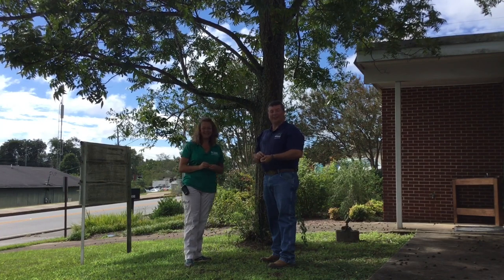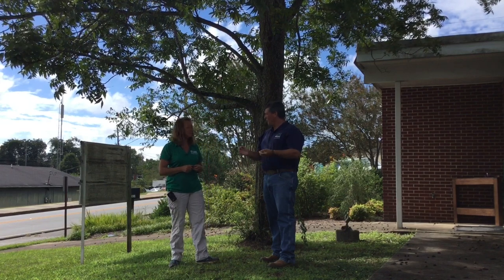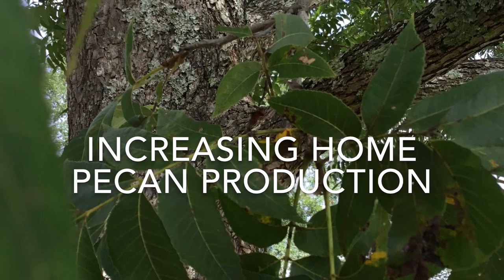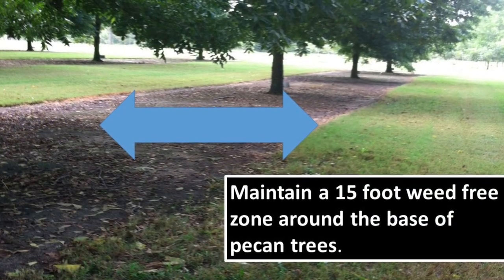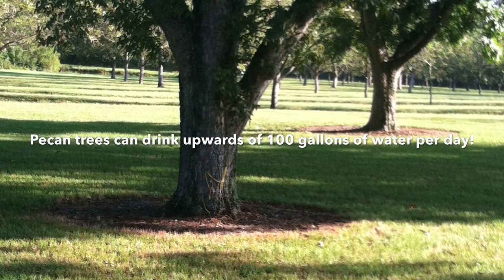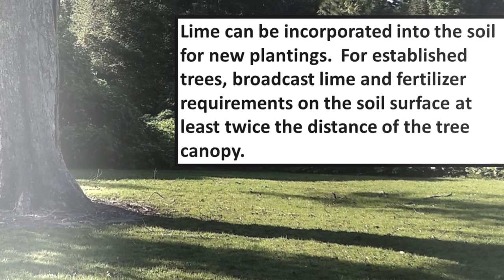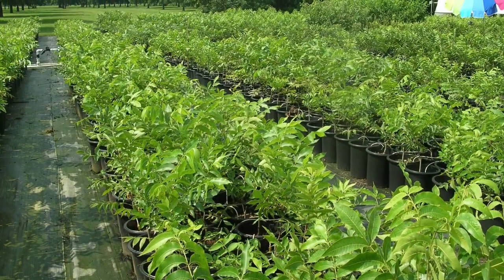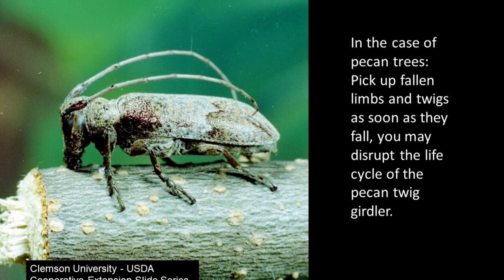Increasing Home Pecan Production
Alabama Cooperative Extension Agents Dani Carroll and Dr. Chip East discuss ways that homeowners can manage the health and increase the yield of their pecan trees.